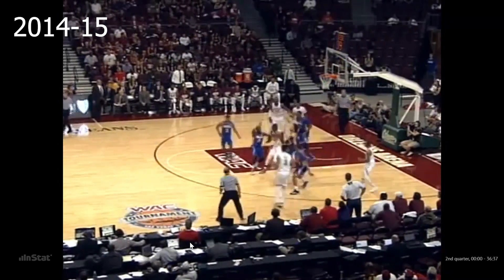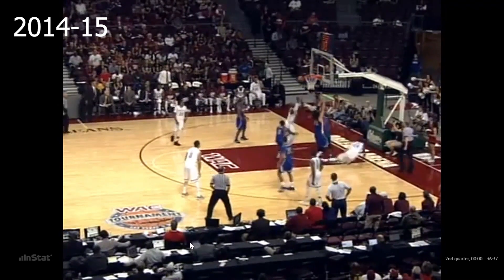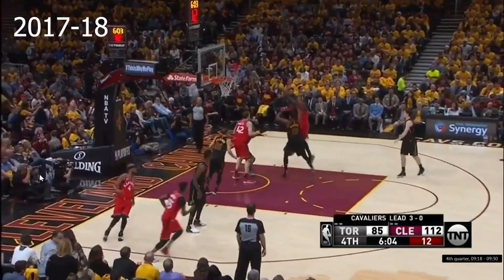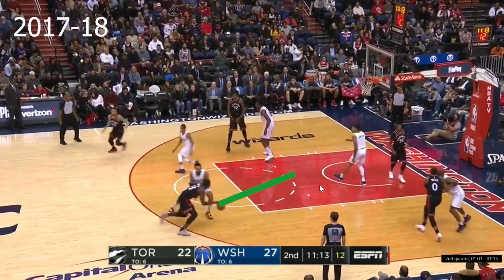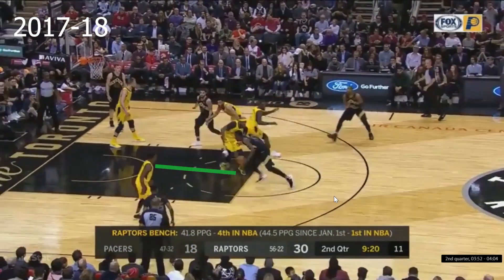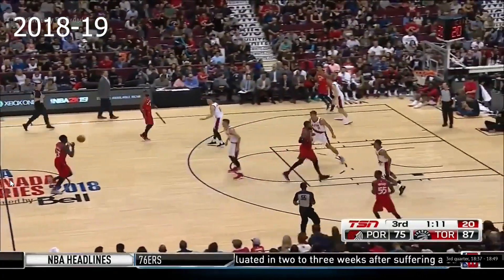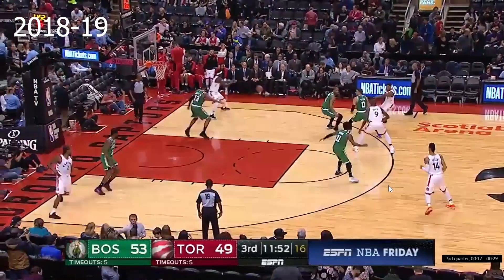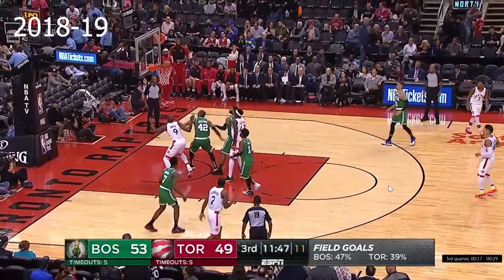How Pascal Siakam Became One of the Best Scorers in the NBA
Tracking Pascal Siakam's development scoring out of isolation from college to his years with the Raptors, charting improvements one by one.